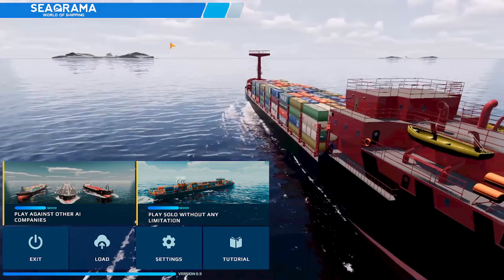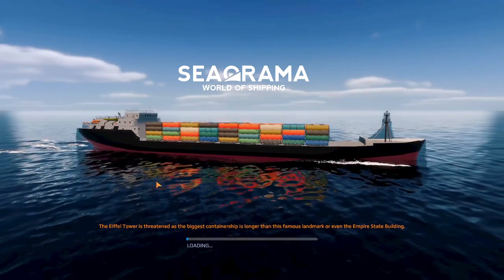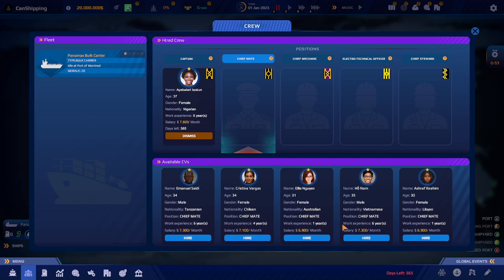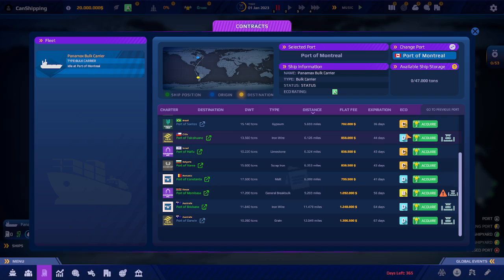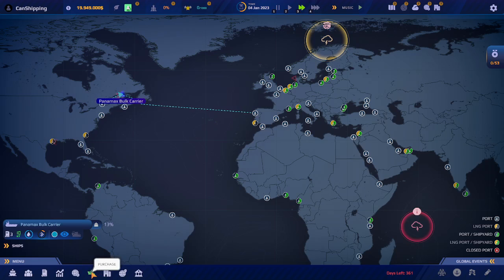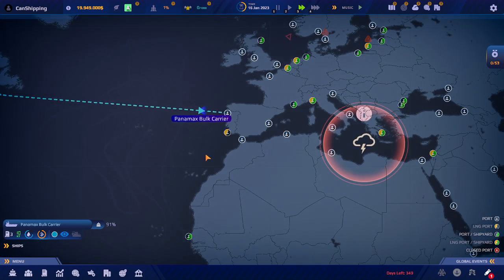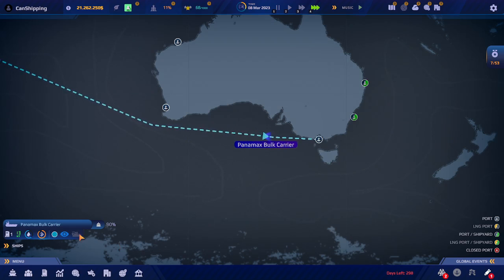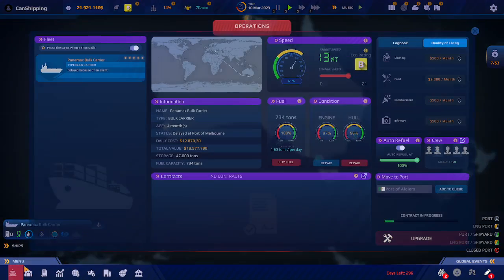SeaOrama: World of Shipping - First Look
A demo, not the final copy, so any bugs that occur will hopefully be fixed by release.

Part of Steam's Next Fest